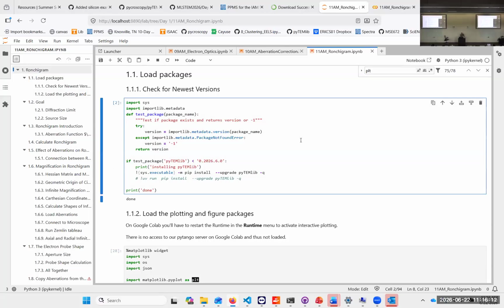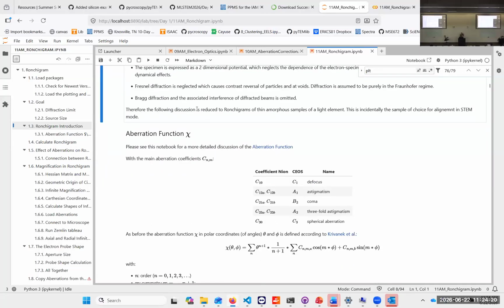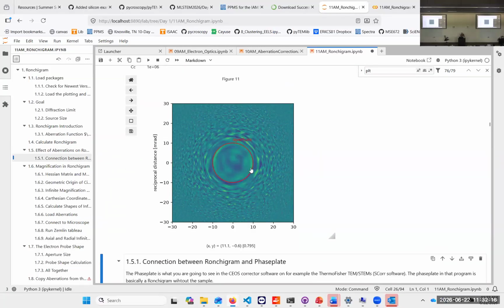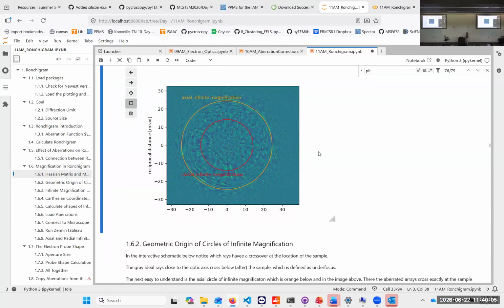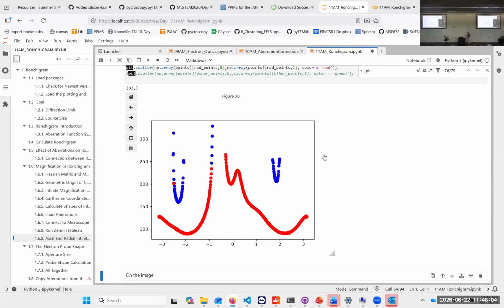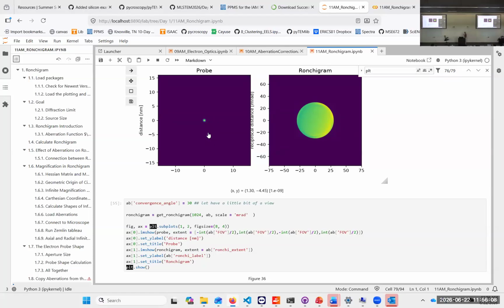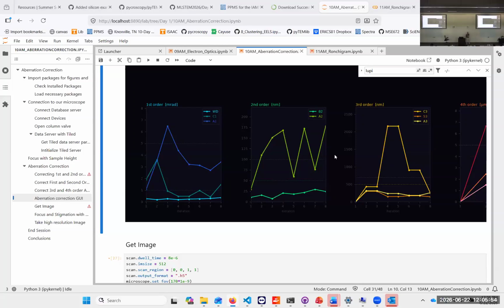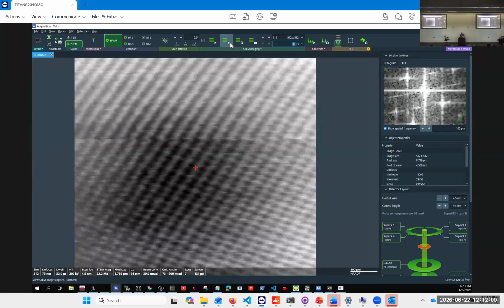Day 1 - Simulation of Ronchigrams - Duscher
This lecture details the critical role of the Ronchigram in understanding and optimizing probe formation in STEM. It covers the counter-intuitive relationship between aperture size and probe dimensions, demonstrates how specific optical aberrations appear visually, and explores the use of Python simulations to calculate probe shapes.